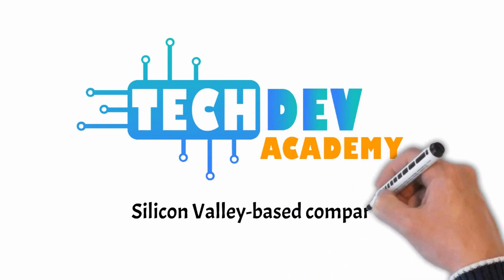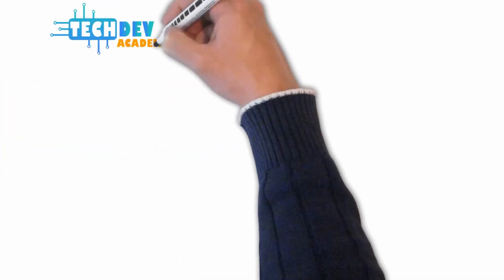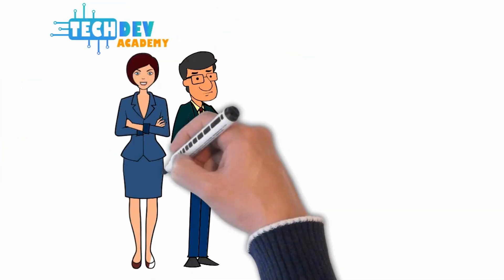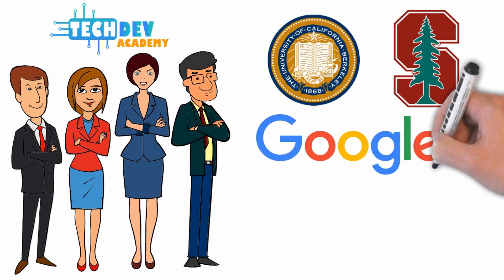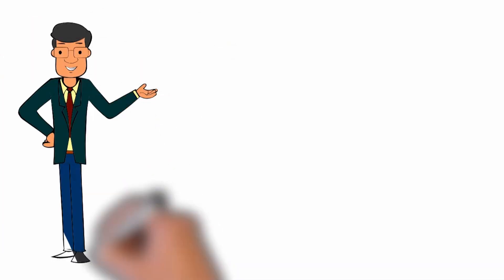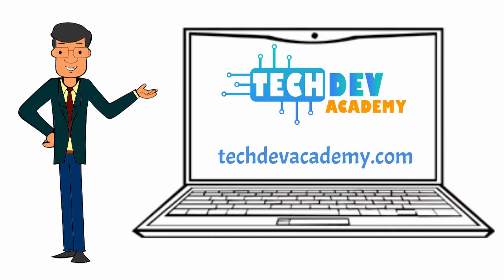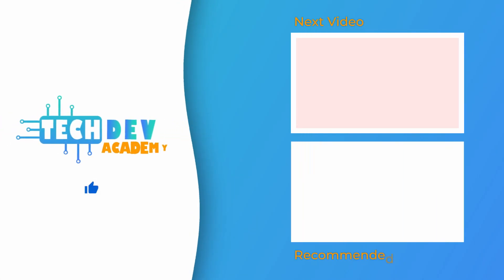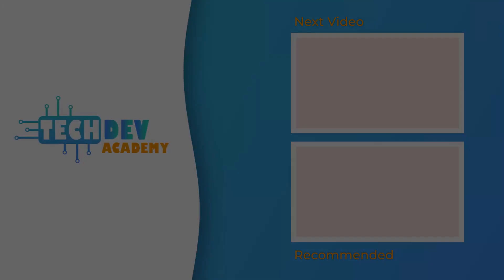e-Mentoring Procedure | Techdev Academy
e-Mentoring Procedure! College Bound e-Mentoring Program provides solutions to help kids grow their careers.

The program helps students build a compelling portfolio for their college applications by gaining real-world experience which will help them not only get into their dream college programs but also succeed.

Be ready for college while working on the hottest projects with experts from Stanford, UC Berkeley, Google. Customized curriculums are designed for middle and high school students.

An individualized path can be created with the mentor.